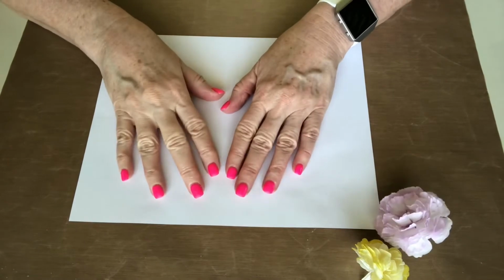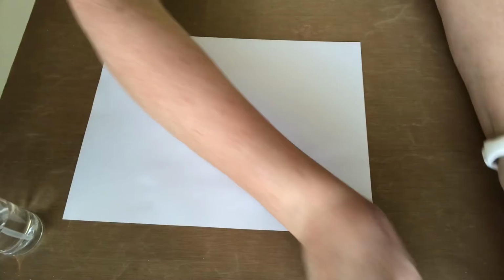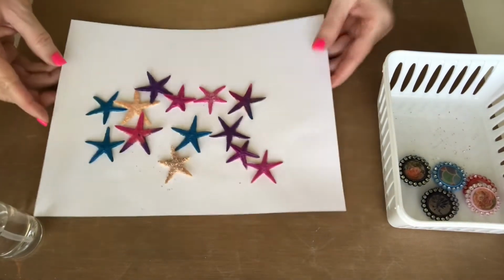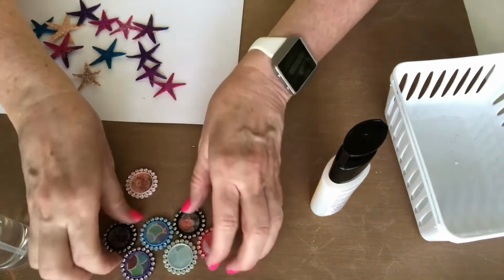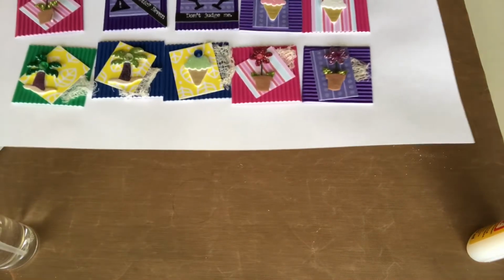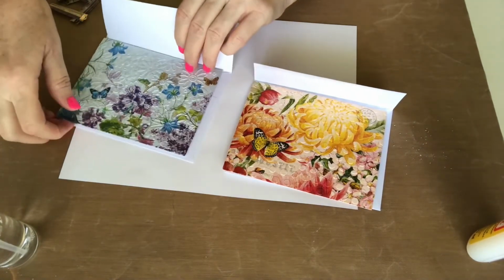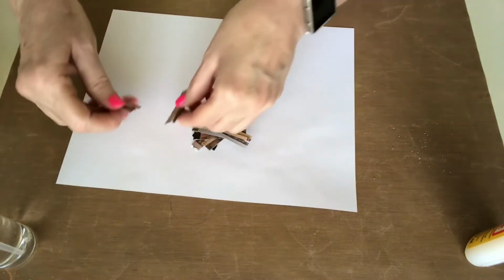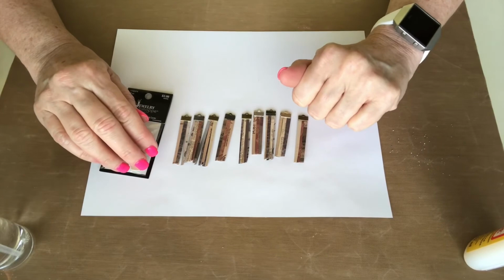Projects Share!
Just a few projects I’ve been working on.
If you pray, or want to send good thoughts, Julie who is The Creative Chica here on YouTube could use our prayers. She had another chemo treatment last Tuesday, and the days following it are very difficult for her. Send some prayers and crafty love her way❤️❤️❤️.

This video  is intended for adults 18 years of age or older.